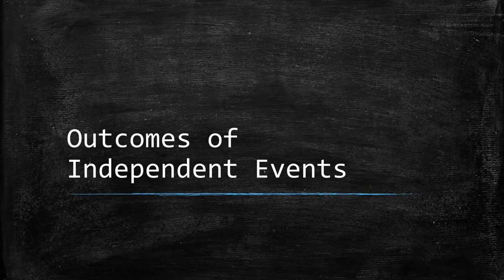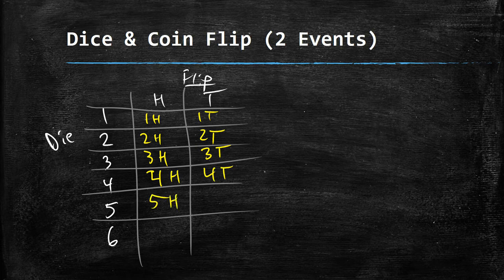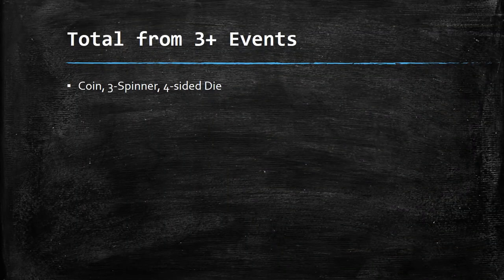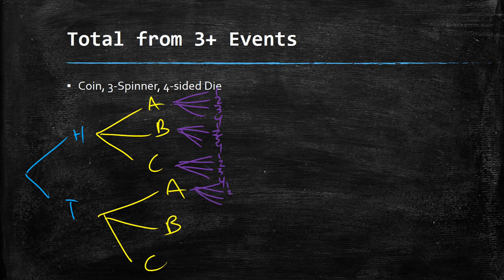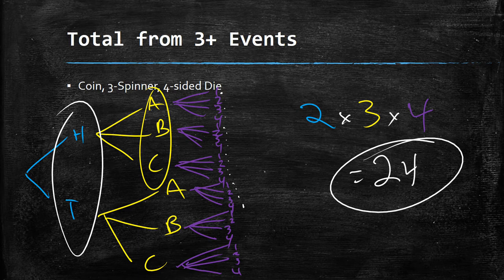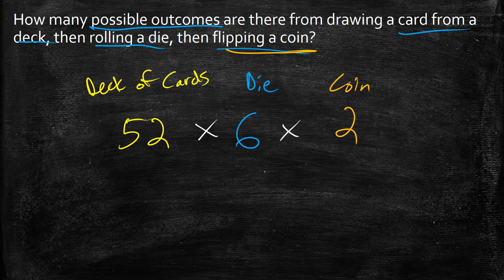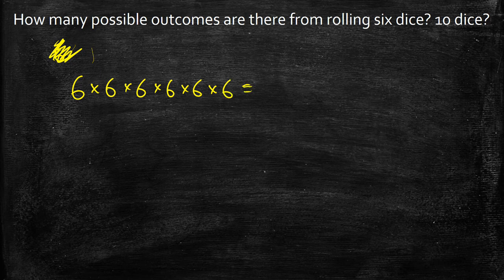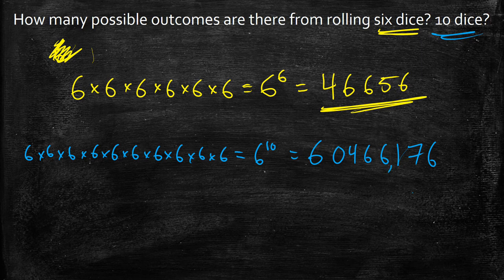Outcomes of Independent Events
How to determine the outcomes of two or more independent events. Saskatchewan Math 8 - SP8.2